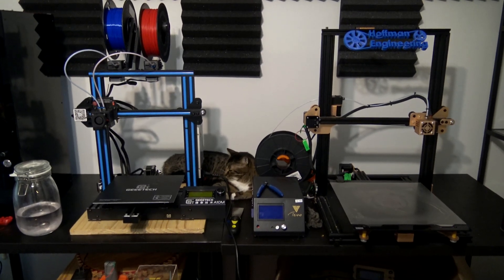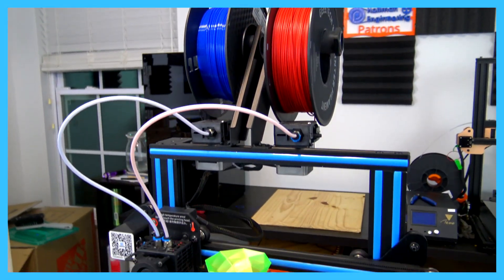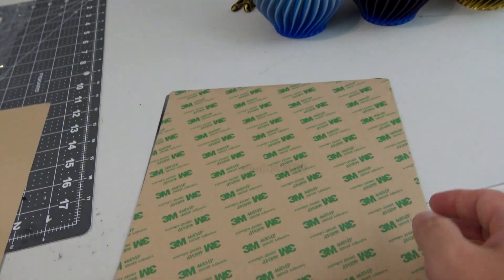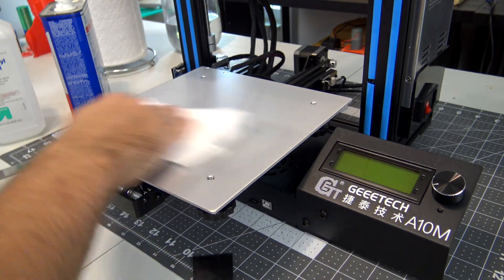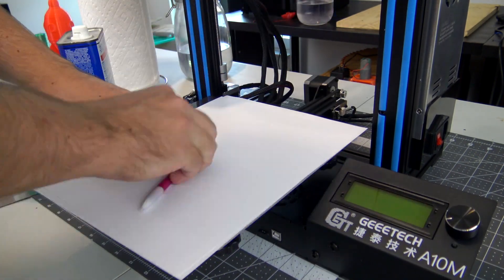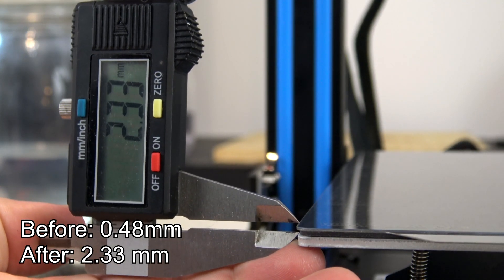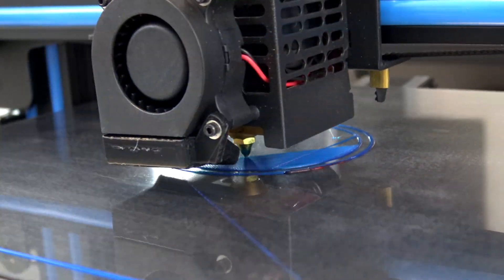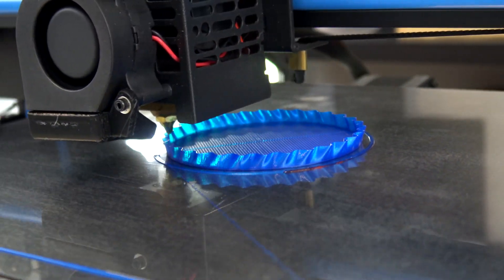My favorite MUST HAVE UPGRADE for any 3D printer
Today I show you what I think is the MUST HAVE UPGRADE for any 3d printer, and I do the upgrade for my Geeetech A10M.

Special thanks to my tier 2 and above patrons:
* Alexandra C.
* Aaref A.
* Carl

0:00 Intro
0:18 The Upgrade
0:34 Why is it necessary?
1:02 Wham Bam System
1:28 Measure Carefully
1:52 Step 1: Remove Existing Bed
2:05 Step 2: Fix Warp
2:25 Step 3: Attach Magnetic sheet
3:00 Step 4: Attach PEX surface
3:28 Step 5: Adjust Z-home
3:57 Results
4:39 Conclusion

Christopher Hoffman
Hoffman Engineering